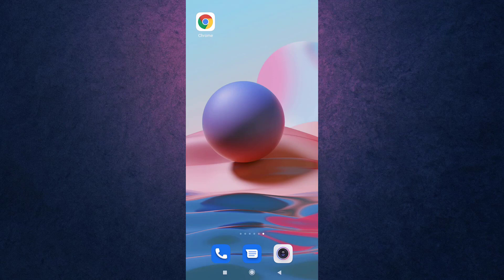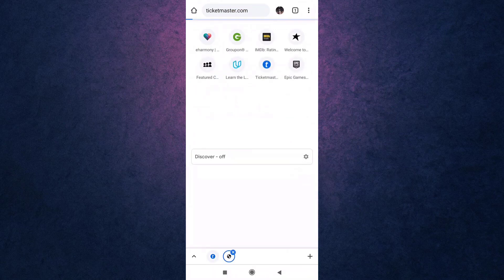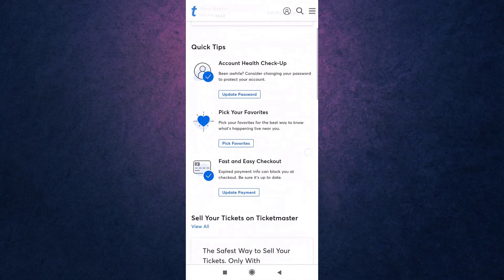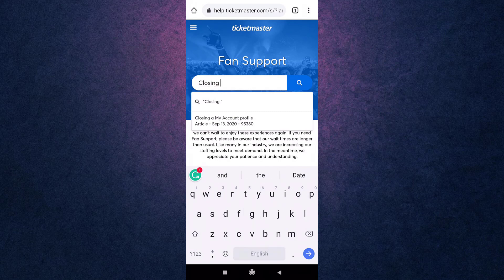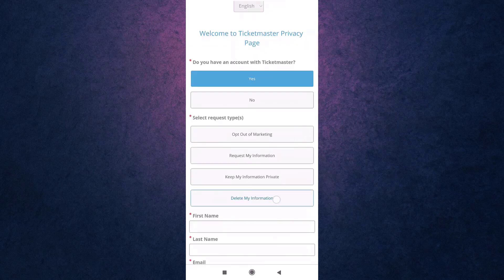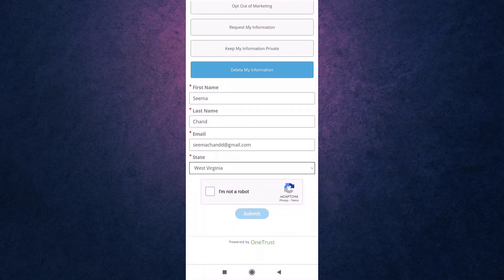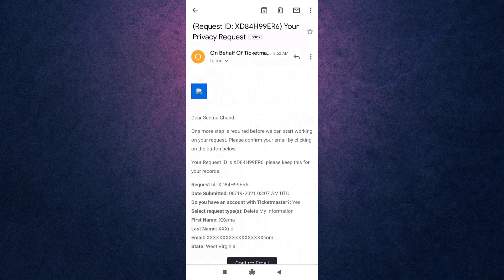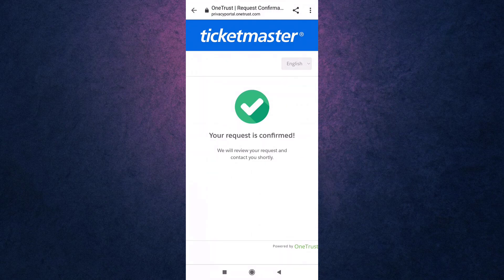How to Delete Ticketmaster Account | Close Account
This video depicts step by step procedure for closing your Ticketmaster account permanently from your mobile device.